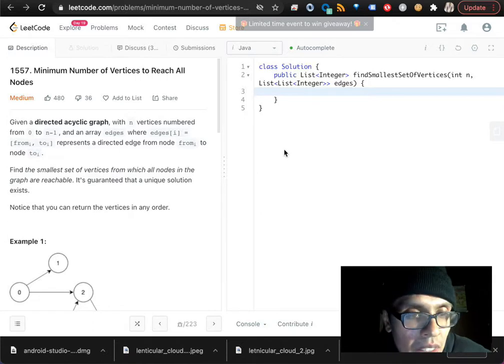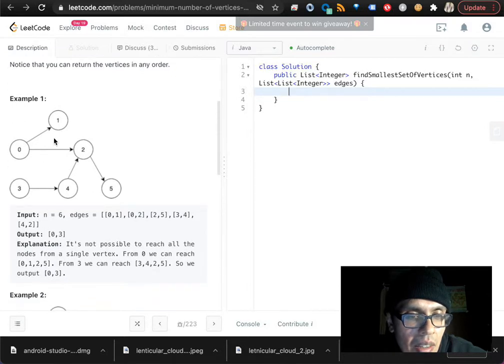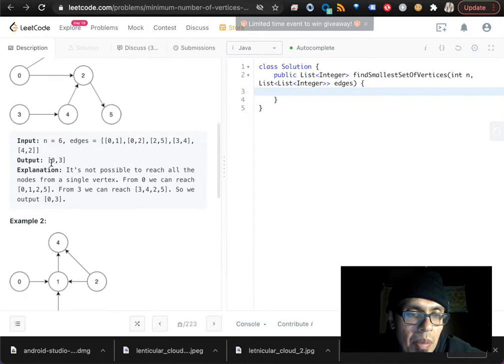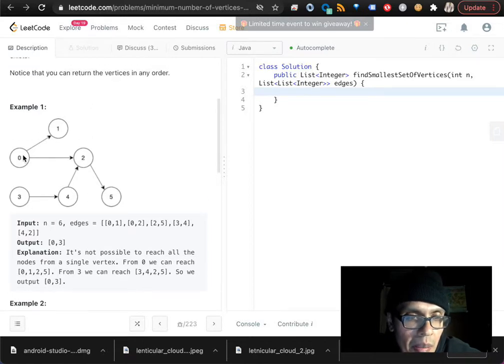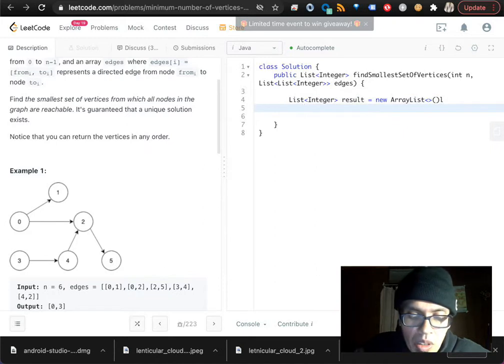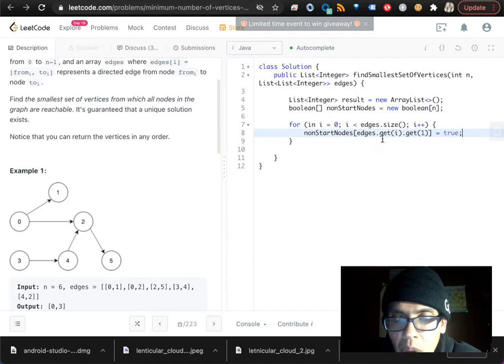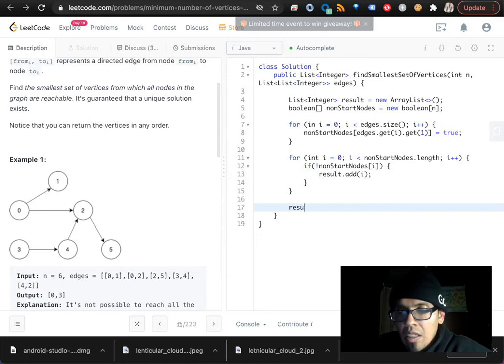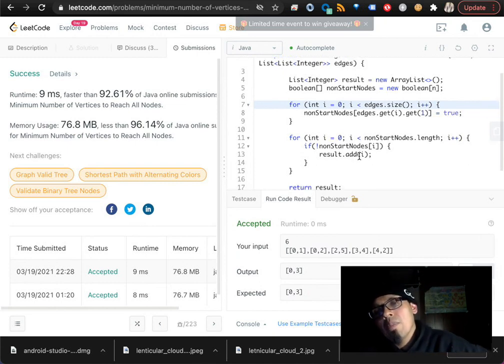LeetCode Problem 1557 Minimum Number of Vertices to Reach All Nodes March 19th, 2021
Here's a graph problem for you to chew on!

Some graph problems are tricky, and some require that you don't even have to traverse the graph to solve them.